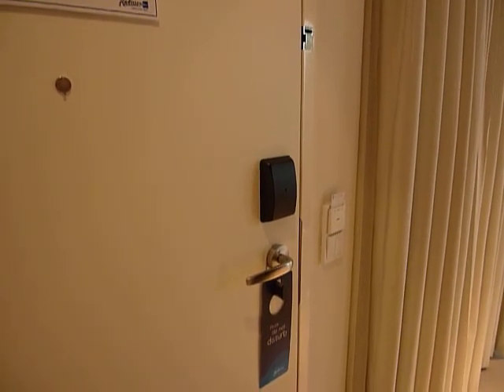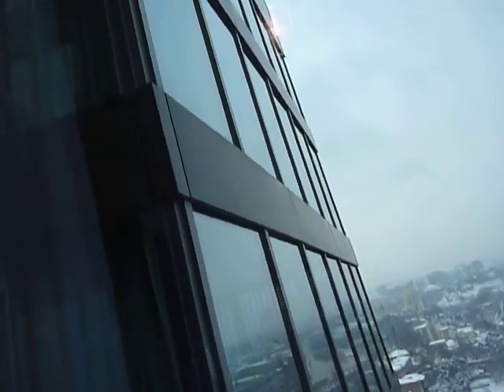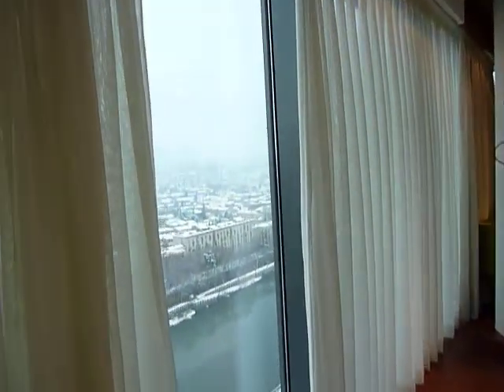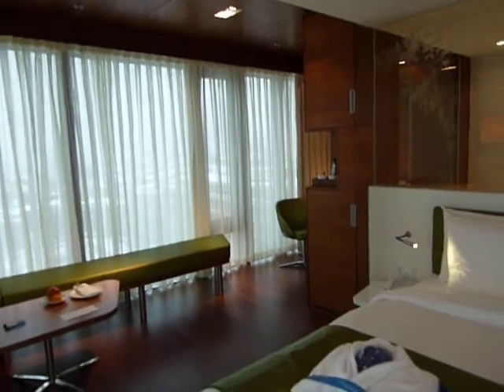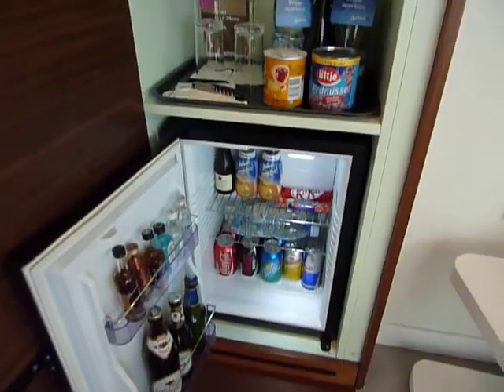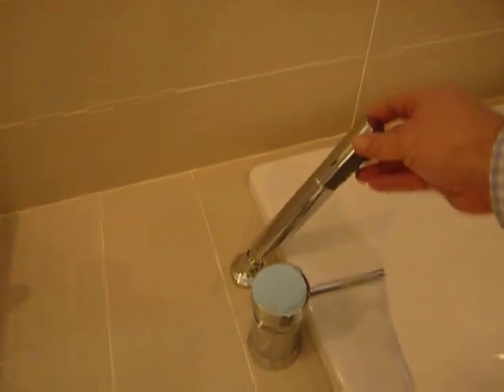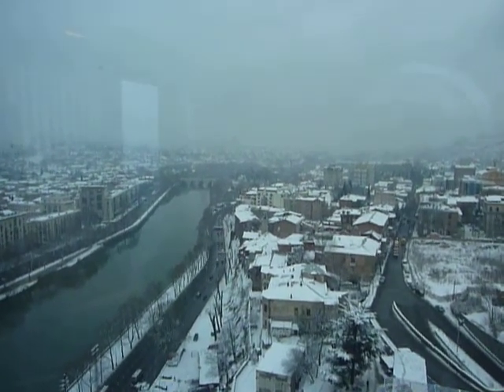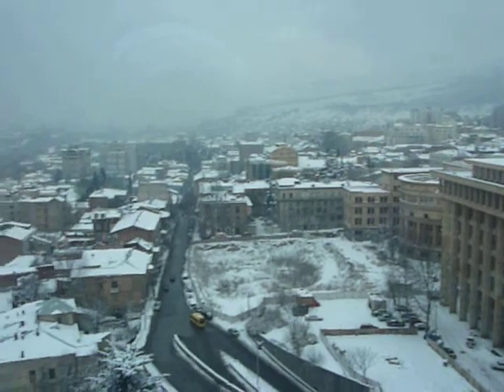Radisson Blu Hotel Exec suite Tbilisi Georgia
A brief intro to the Radisson Hotel in Tbilisi, this must be the tallest building in the Georgian capital